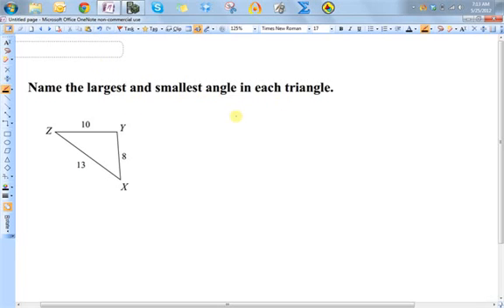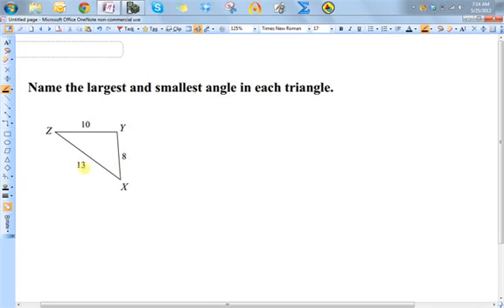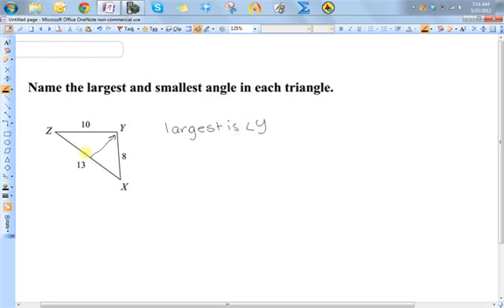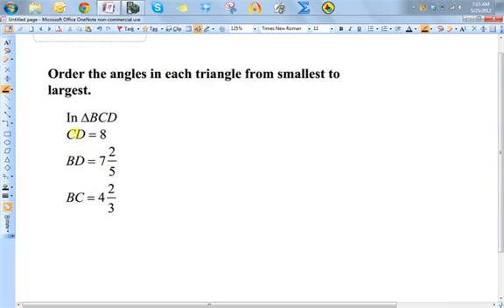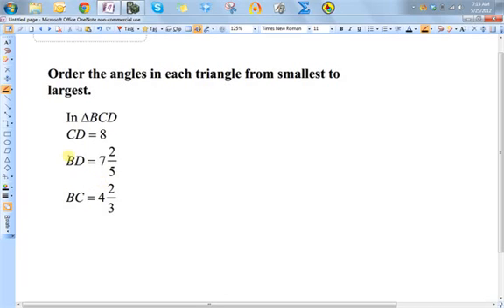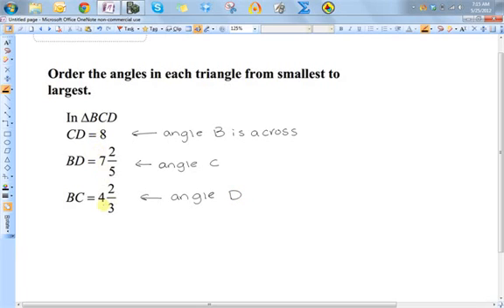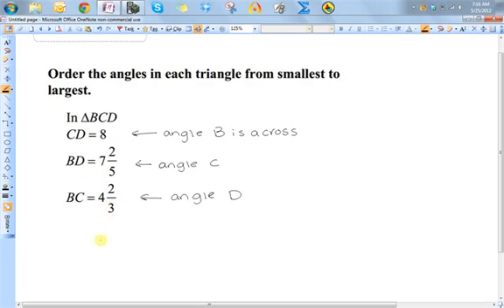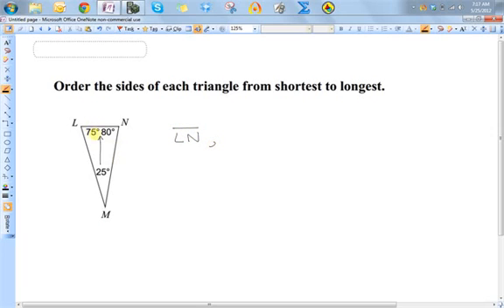Ordering Angles and Ordering Sides of a Triangle Based on Measure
3 Problems Involving Ordering Angles and Ordering Sides of a Triangle Based on Measure